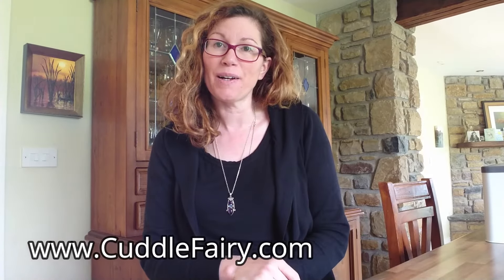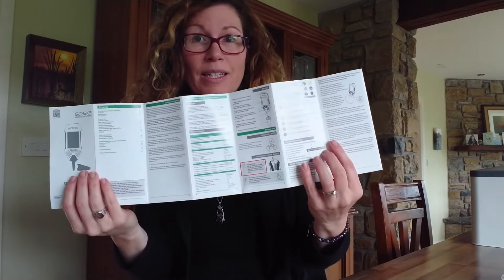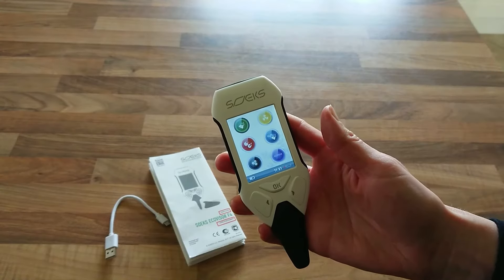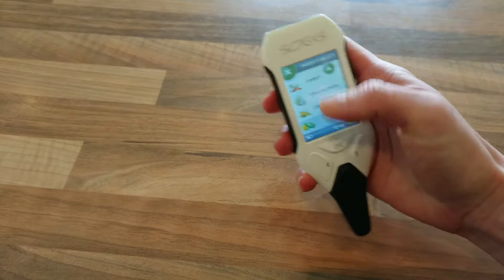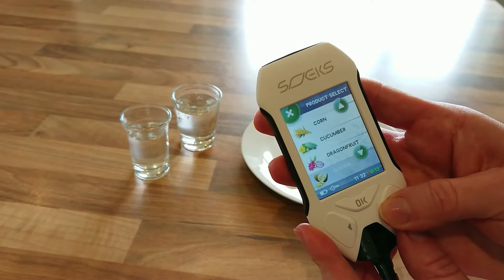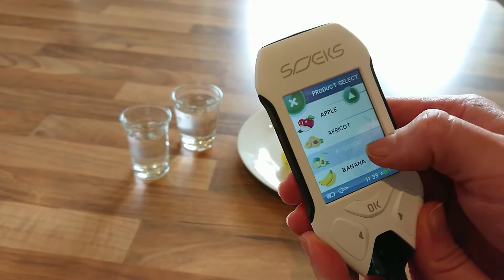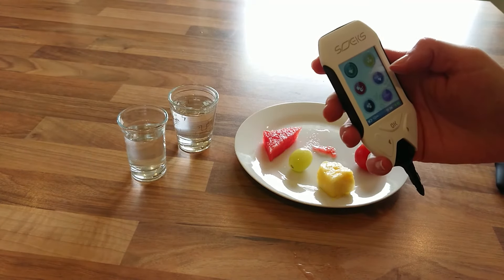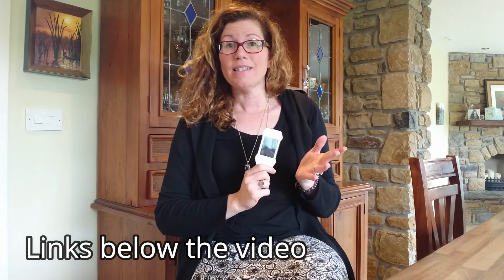Soeks Ecovisor F4 - How to Use it!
▶  About Cuddle Fairy
Cuddle Fairy is a parenting & lifestyle blog that is all about positivity! Whether I’m writing or creating videos, my focus is always about adding a little positivity to your day! Cuddle Fairy’s motto is: There’s positivity around every corner.

I’m a wife & mom to three kiddies. I’m from NY & now live in the West of Ireland with my family.

Thanks for stopping by & watching.
Becky x

▶ Music Credit
Red Echoes – The Last Parade
Right to use under Wondershare Filmora extended license.

This video contains paid promotions. All opinions are my own.